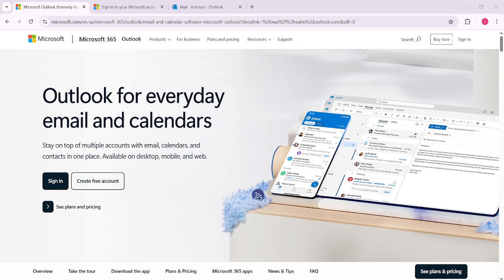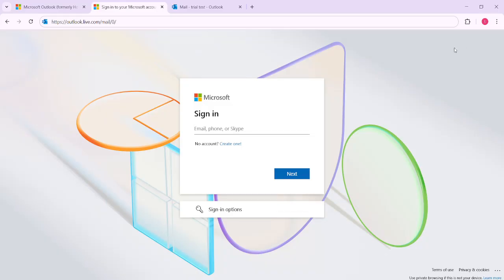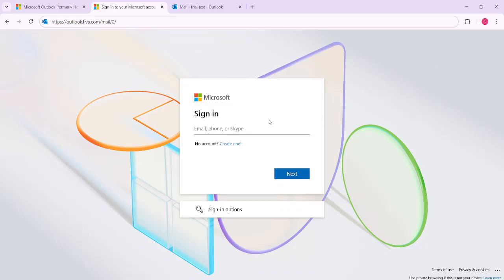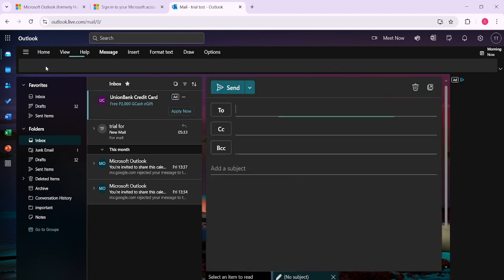How to Tag Someone in Outlook Emails [2025 Full Guide]